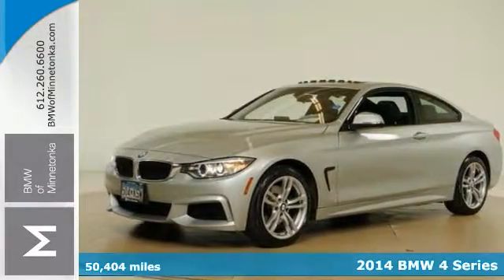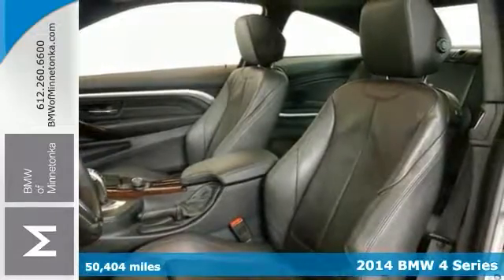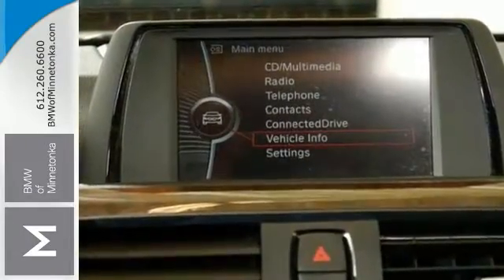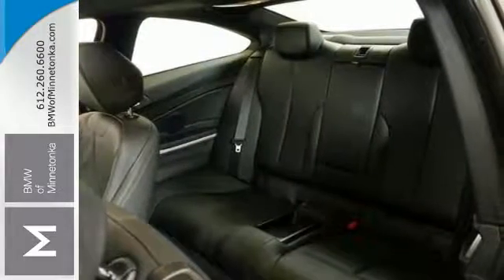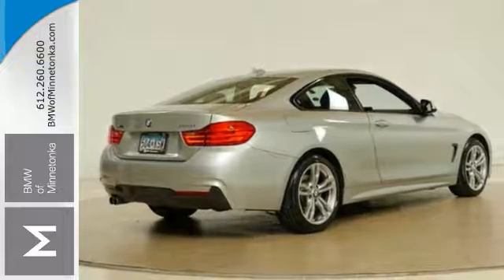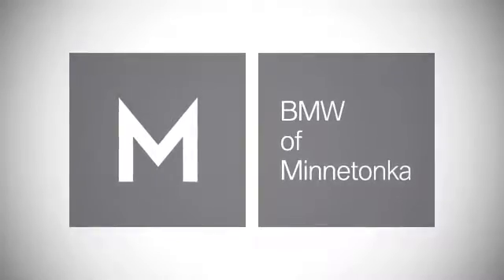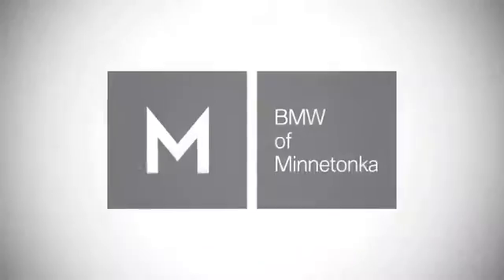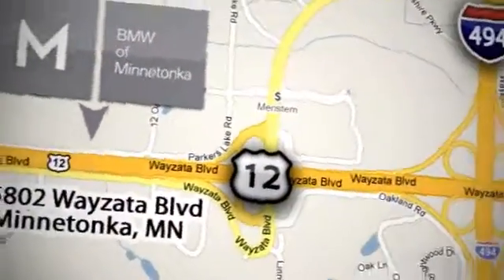Used 2014 BMW 4 Series Minnetonka MN Minneapolis, MN P50416 - SOLD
Year: 2014
Make: BMW
Model: 4 Series
Trim: 2dr Cpe 428i xDrive AWD
Engine: 2.0 L 4 Cyl. Cyl.
Transmission: 8-Speed A/T
Color: Glacier Silver Metallic
Interior: Black
Mileage: 50404
Stock #: P50416
VIN: WBA3N5C58EK196247
Cold Weather Package (Heated Front Seats, Heated Steering Wheel, and Retractable Headlight Washers), Aerodynamic Kit, Aluminum Hexagon Interior Trim, Anthracite Headliner, Delete Front Fog Lights, Estoril Blue Matte Highlight Trim Finishers, M Sport, M Sport Pkg, M Steering Wheel, Shadowline Exterior Trim, Wheels: 18 x 8 Lt Alloy Double-Spoke (Style 441M), and Without Exterior Lines Designation. Want to save some money? Get the NEW look for the used price on this one owner vehicle. Previous owner purchased it brand new! This fantastic BMW is one of the most sought after used vehicles on the market because it NEVER lets owners down.

Address:
15802 Wayzata Blvd